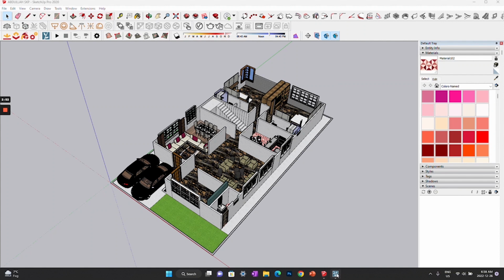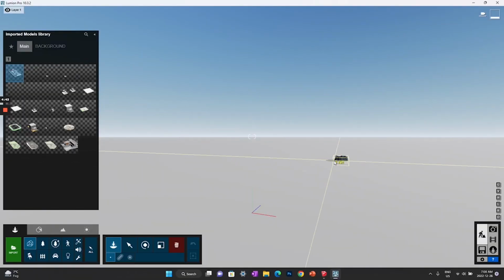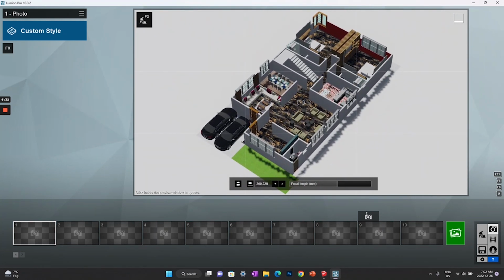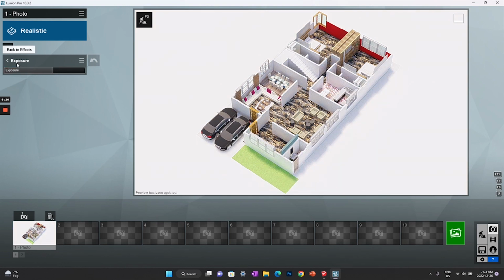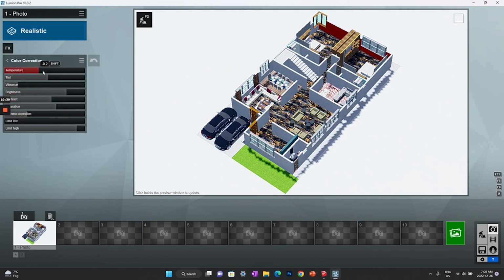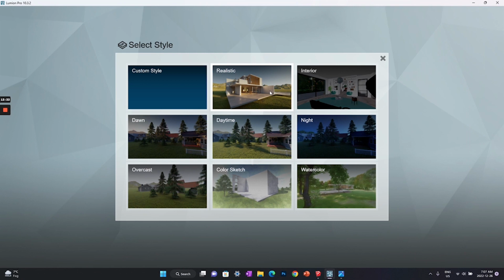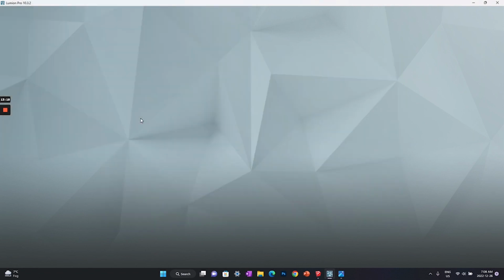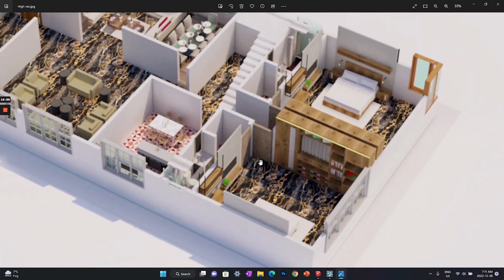Lumion Tutorial For Beginners | Episode 1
In this Lumion tutorial for beginners, we'll teach you the basics of Lumion. We'll cover topics like Importing, render setting, and rendering. By the end of this tutorial, you'll have the skills you need to start rendering your own buildings designs in Lumion!